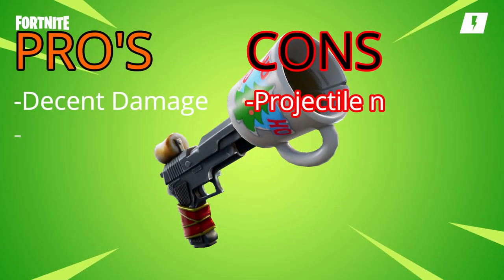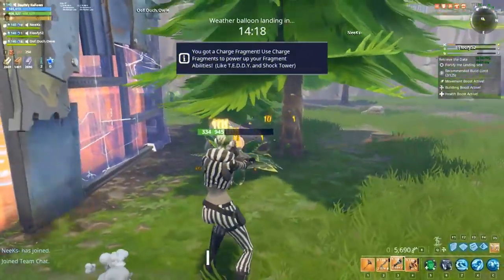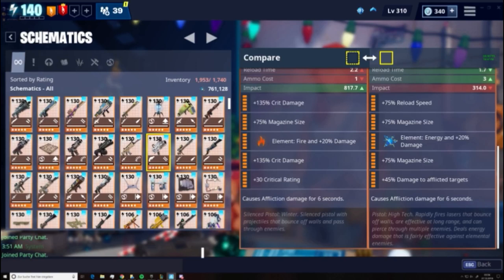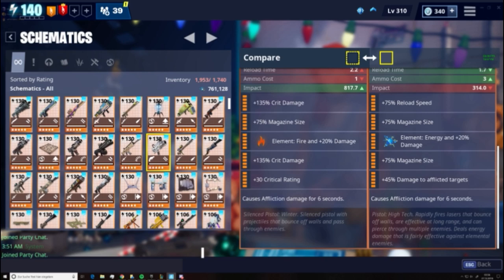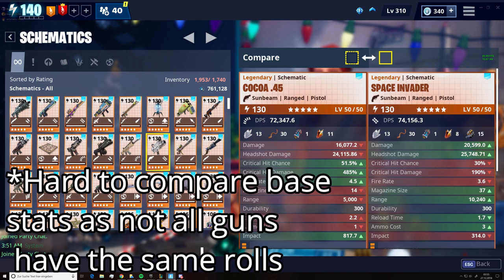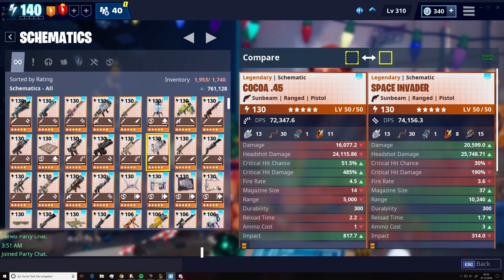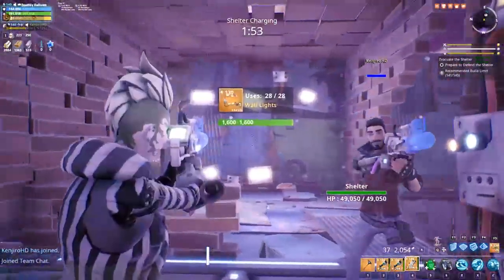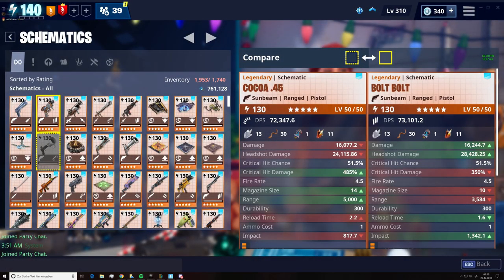FORTNITE | COCOA .45 BREAKDOWN | New Niche Pistol = Best Pistol?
Looking at the brand new pistol, The Cocoa.45. A bouncing, penetrating niche pistol. But just because its pierces does that mean its the best? Probably not...

JOIN TIKTAK'S TRADING POST TO FIND AMAZING TEAMMATES!

1200 MEMBERS STRONG!!! Trading, Games, Community!

-TIKTAK OUT